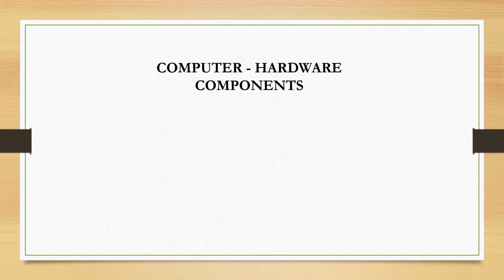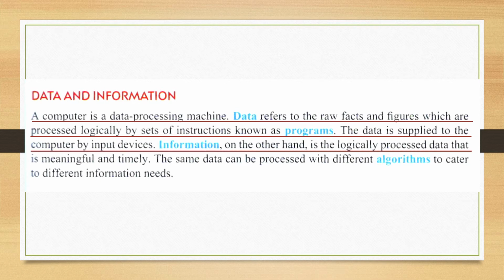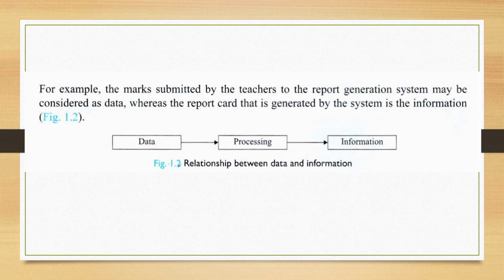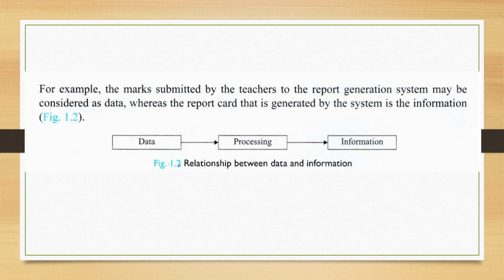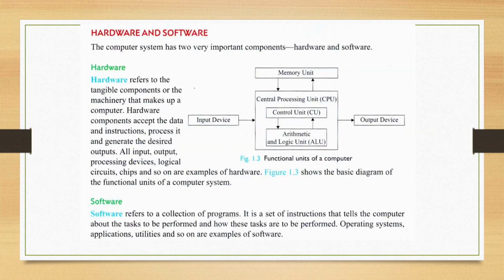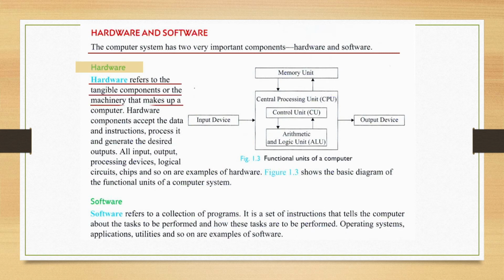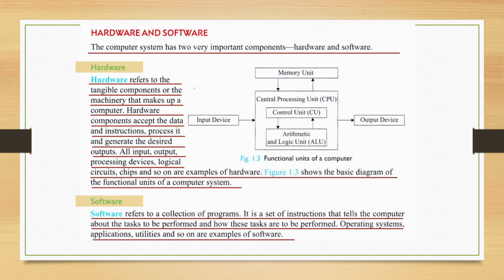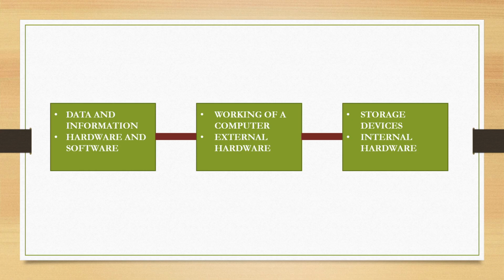COMPUTER, STD.- VII; Chapter-1, (PART-I)